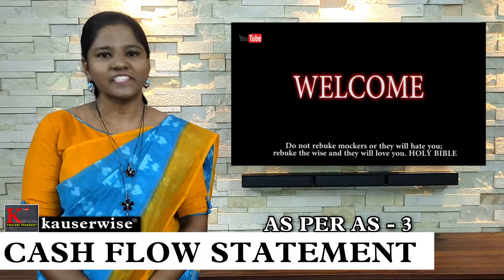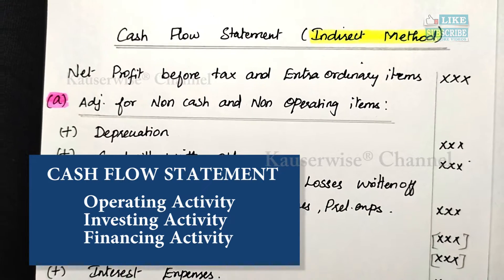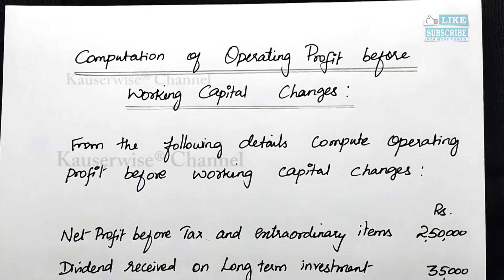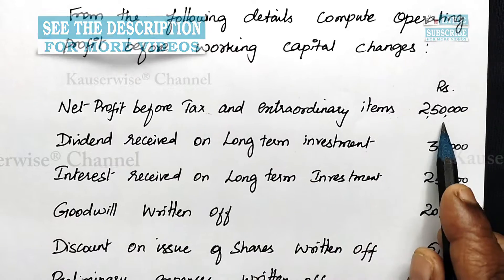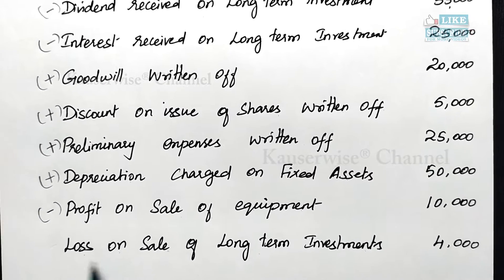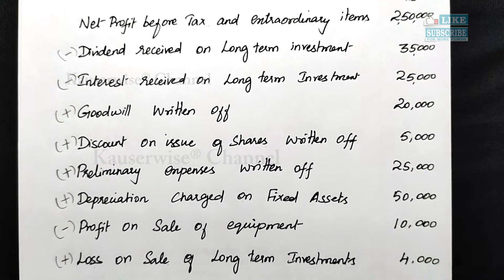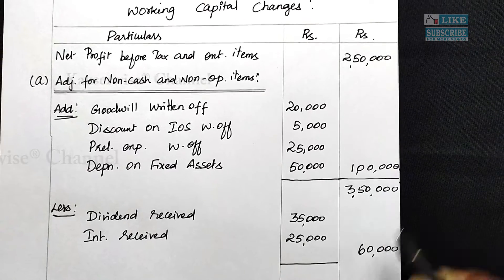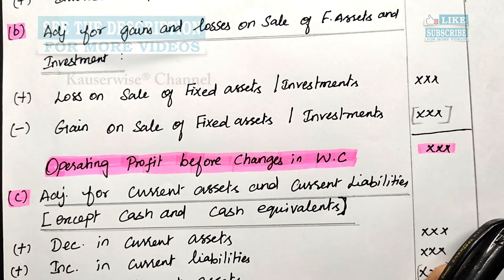[#3] Cash Flow Statement As Per As 3 | Operating Profit before Working Capital Changes || kauserwise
Here is the video about calculations of operating profit before working capital changes in Cash flow statement as per as -3.

👇List of Subjects and it's Play List👇

►Financial Management
►Financial Accounting
►Corporate Accounting
►Cost and Management Accounting
►Operations Research
►Statistics

Thanks
kauserwise®